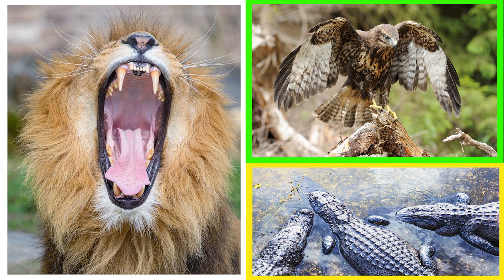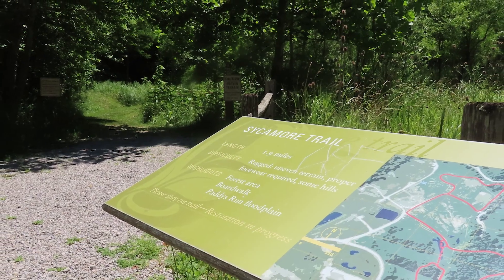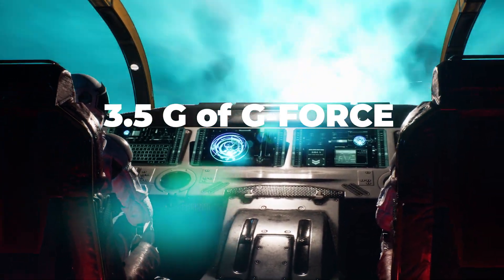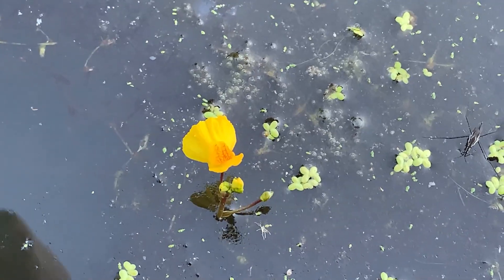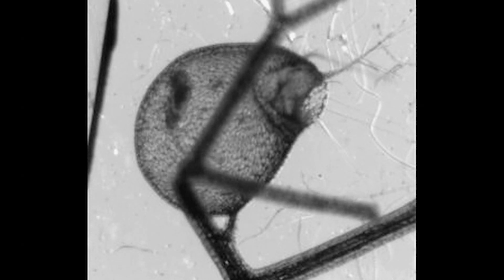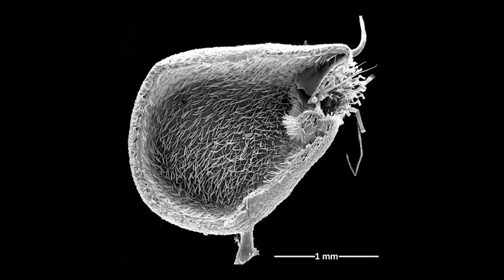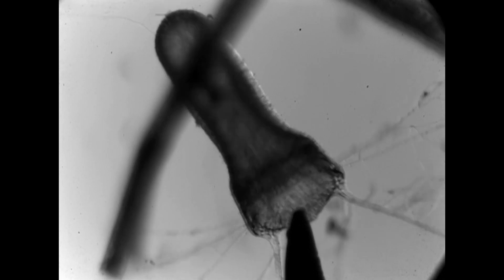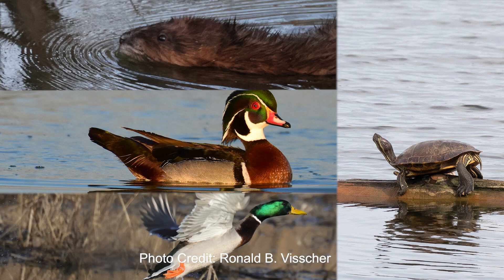Aha Nature Moments: Bladderwort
Hunting and trapping are not authorized at the Fernald Preserve, Ohio, Site. Oh, wait — that only applies to humans, right? Correct — the preserve’s wildlife and plants are always hunting and trapping! Learn about the surprising and mysterious underwater trap deployed by the innocent-looking, carnivorous, aquatic plant called bladderwort. Look out you little aquatic invertebrates; you could be eaten by this unassuming wetland plant!